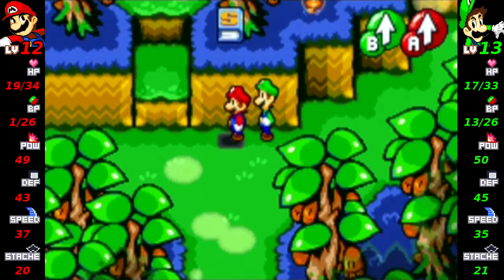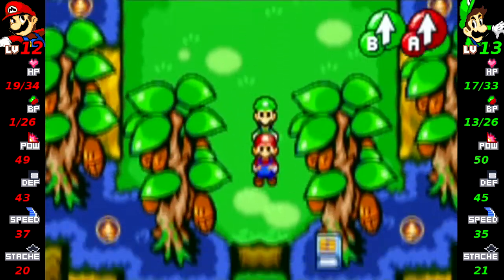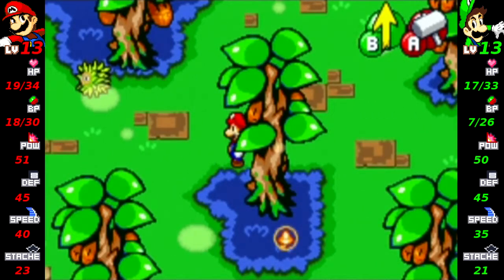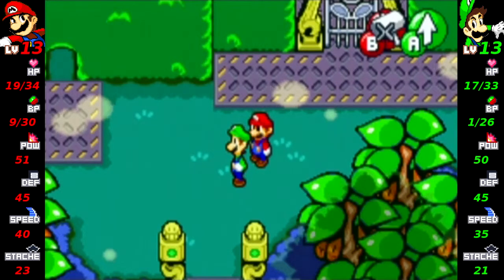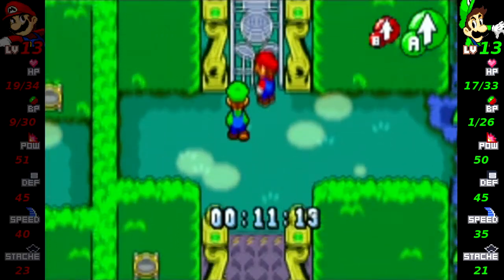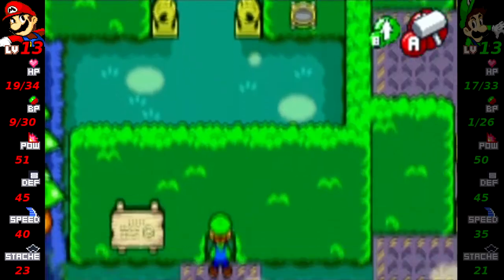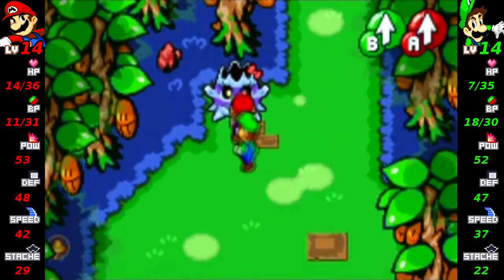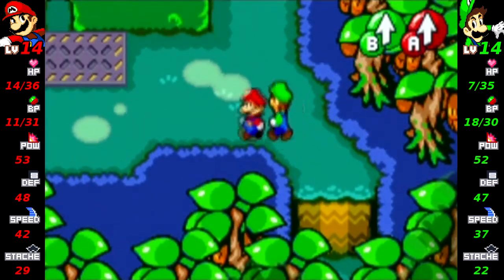Watch Me Fail | Mario & Luigi: Superstar Saga | 13 | "Chuckola Fruit"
Next time on Super Mario Bros. Z!